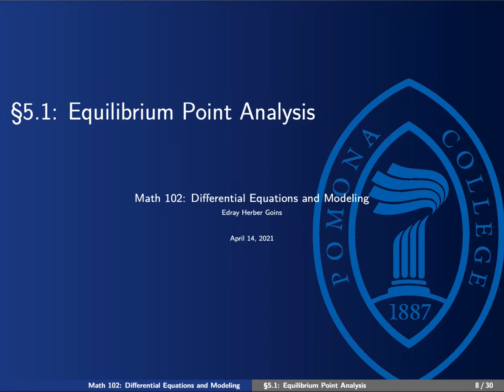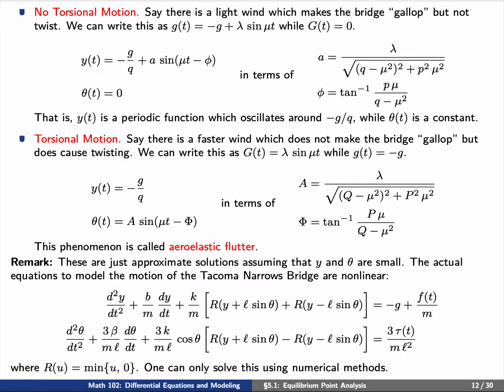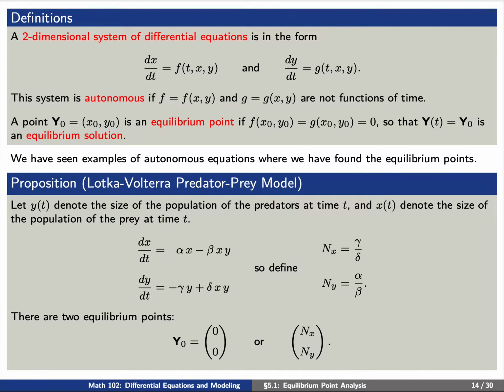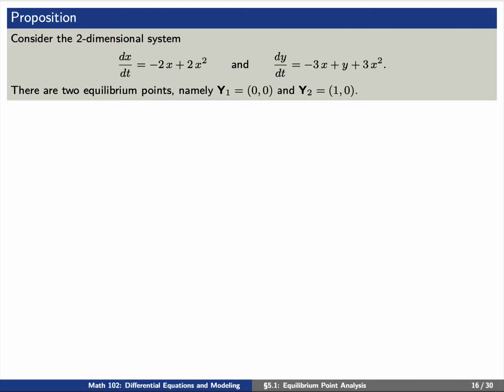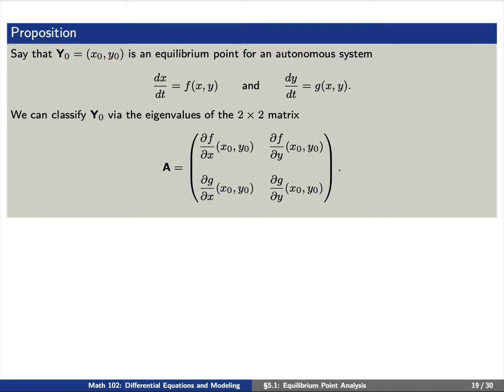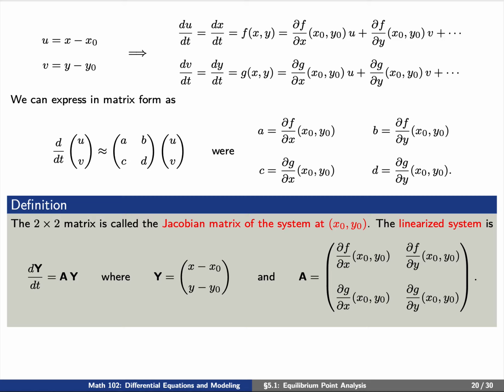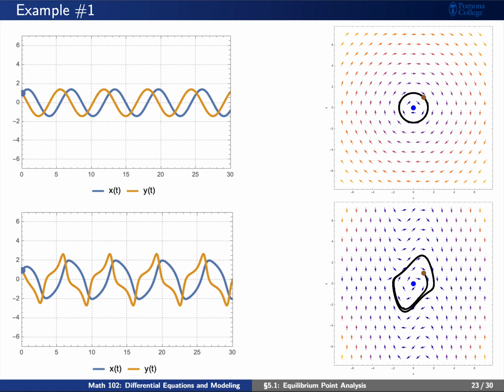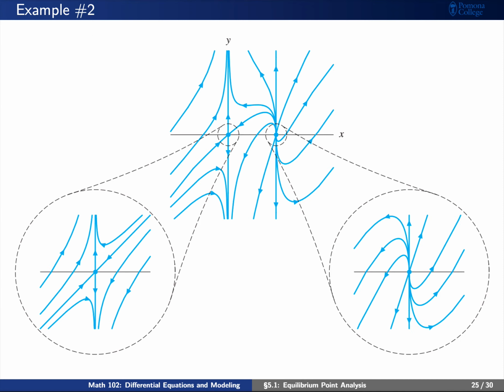Math 102: Lesson #31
This video from Wednesday, April 14 discusses how to classify equilibrium points for any 2-dimensional system of first order equations.